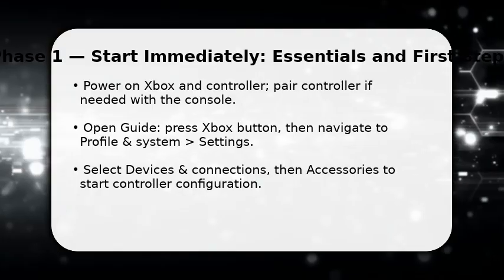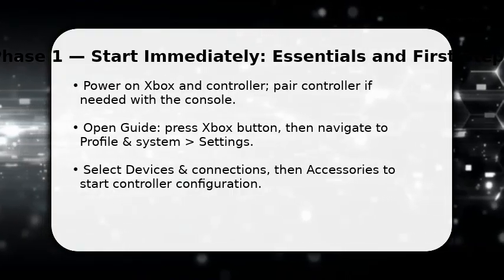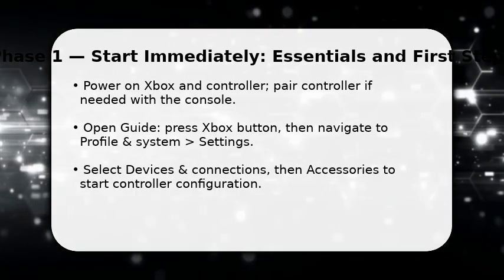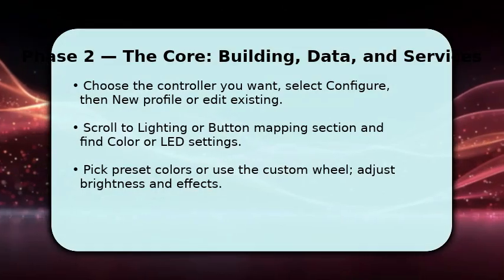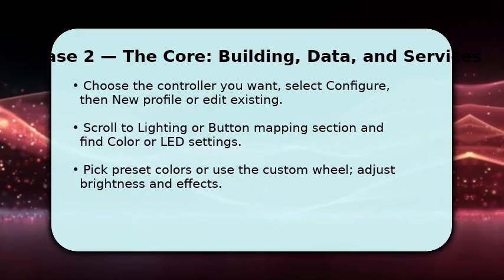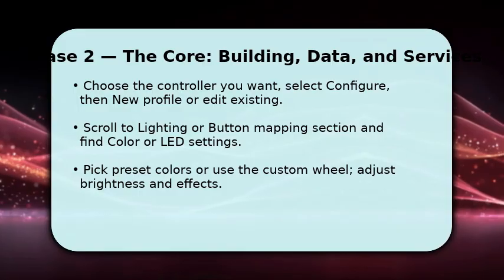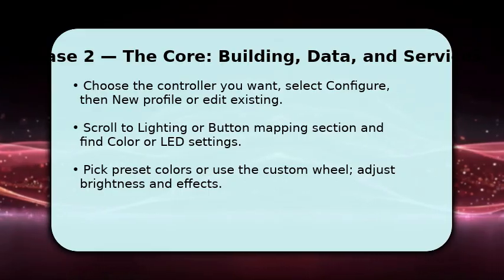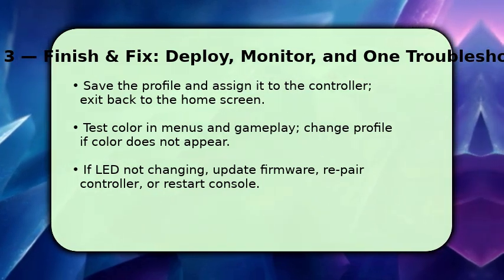How to Change Xbox Button Color - Step by Step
How to Change Xbox Button Color - Step by Step | 🔒 Surfshark VPN Deal — Stay private and secure. $1.99/mo + 3 Months Free ▸

Learn the simple steps to change your Xbox button color on any controller. This video guide provides a clear, step-bythy process for customizing gaming accessories.

change xbox buttons, xbox gamepad modification, customize xbox controllers, how to change button color on Xbox, Xbox controller personalization guide, modify your gaming experience with customized controls